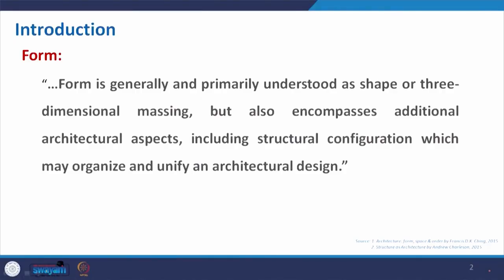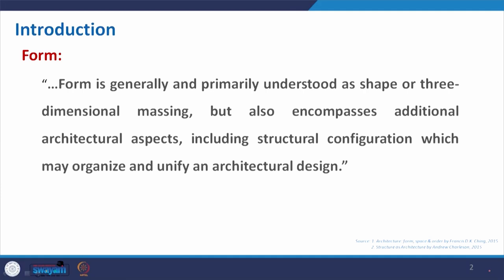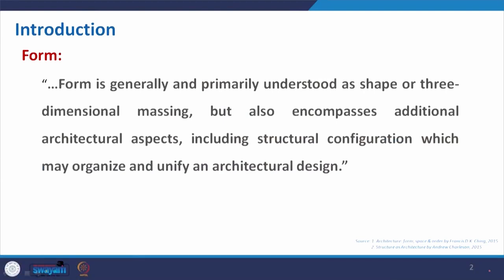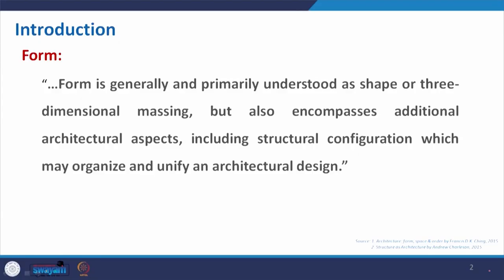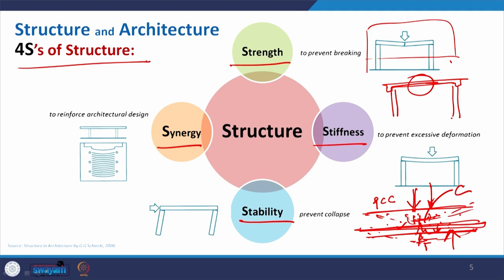Synthesis of Architectural and Structural Form